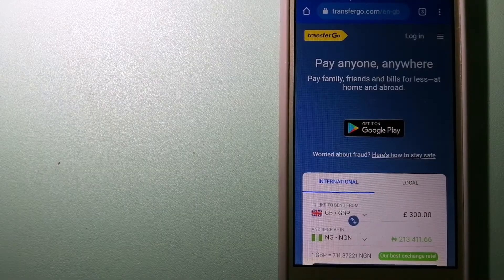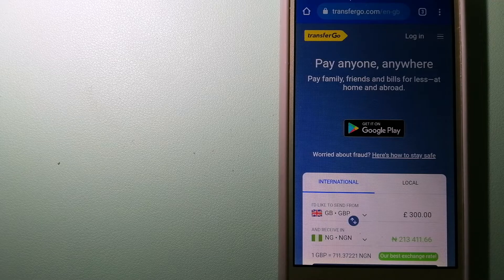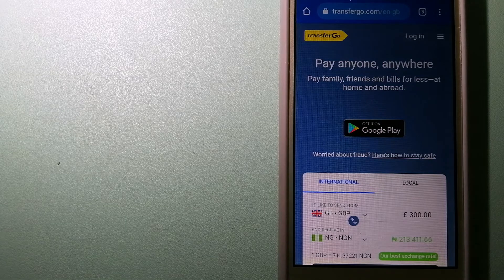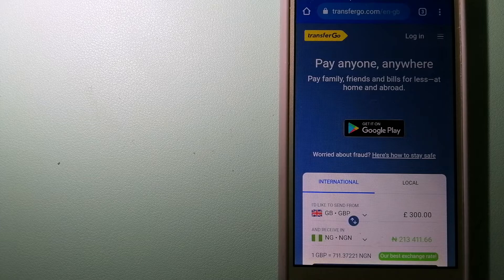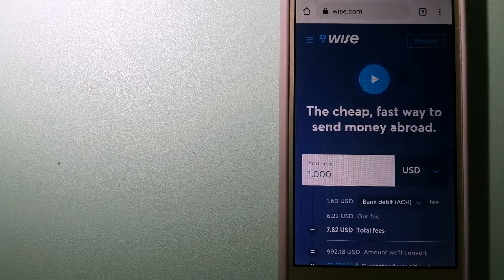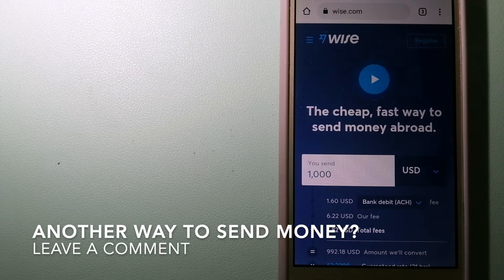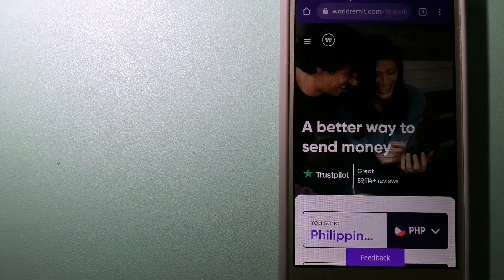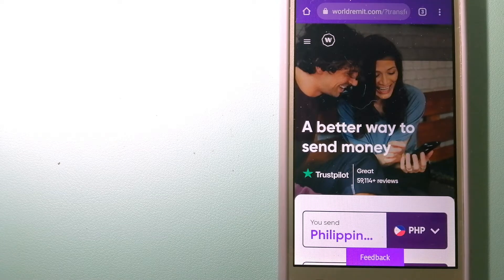🔴 How To Transfer Money Overseas From Denmark to China🔴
China (Chinese: 中国; pinyin: Zhōngguó), officially the People's Republic of China (PRC; Chinese: 中华人民共和国; pinyin: Zhōnghuá Rénmín Gònghéguó), is a country in East Asia. It is the world's most populous country, with a population of more than 1.4 billion. China spans five geographical time zones and borders 14 countries, the second most of any country in the world after Russia.